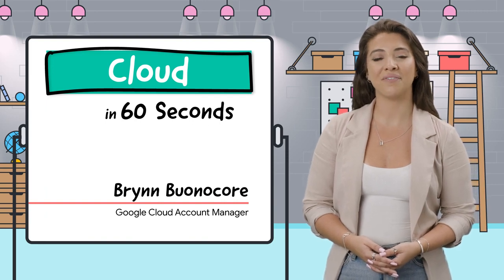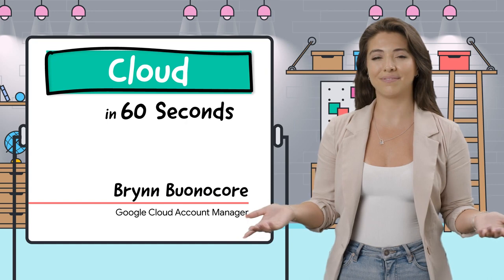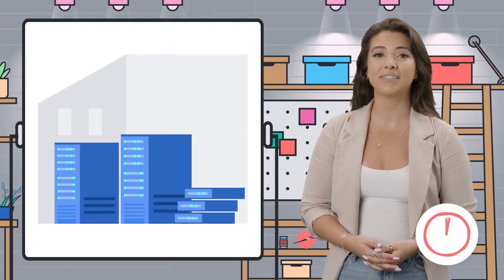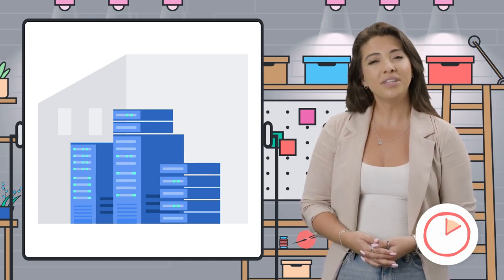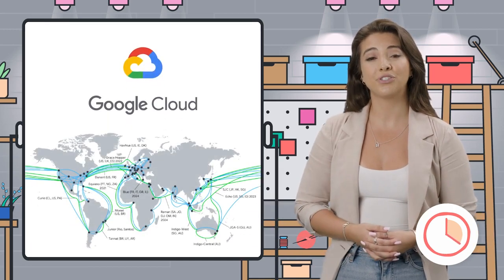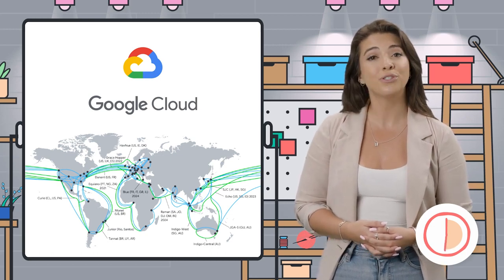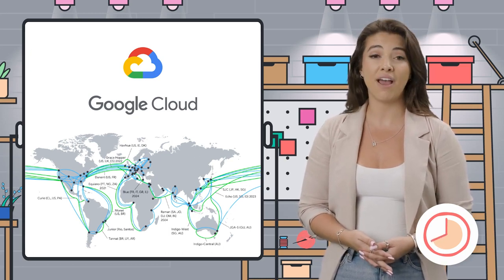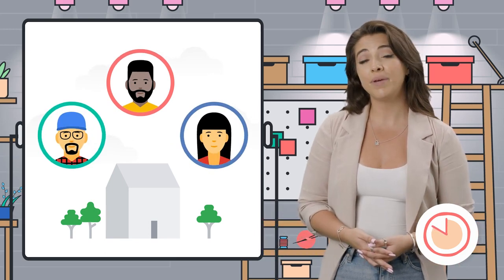Cloud technology in 60 seconds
Internet Nerdz Inc is a leading technology services and consulting company focused on building innovative solutions that address clients' most complex digital transformations needs.